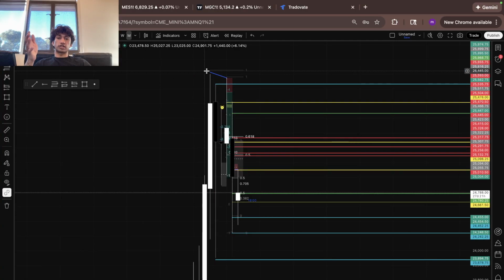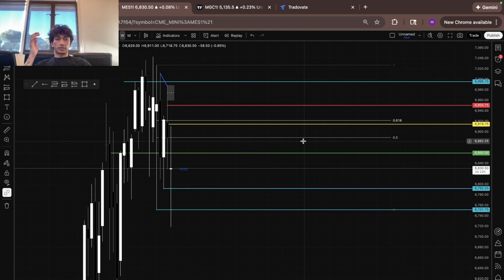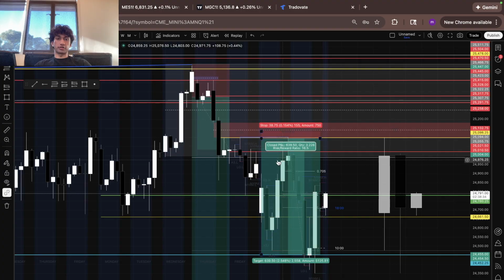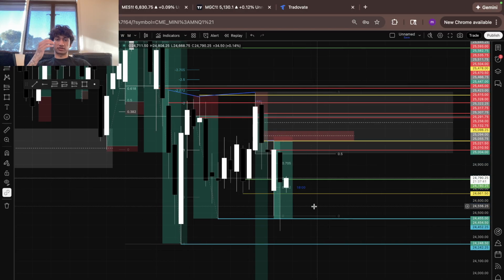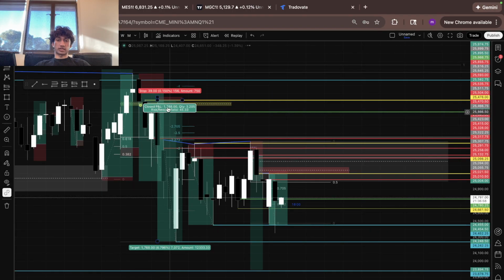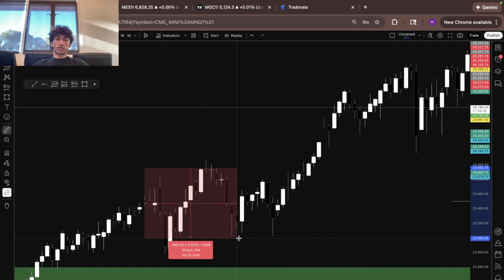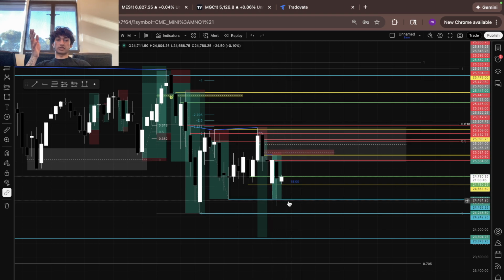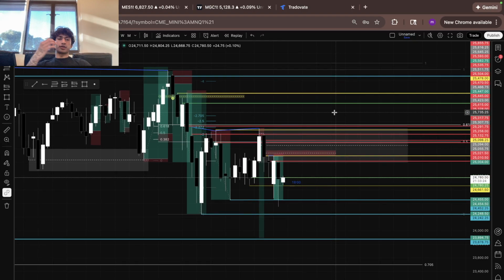Trade Recap - Flawless Fractalization (03/03/26)